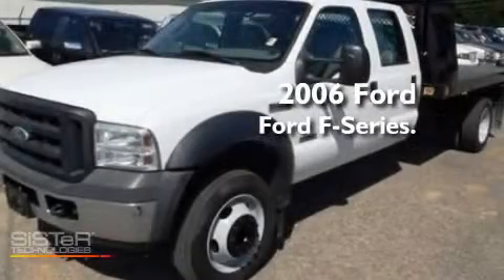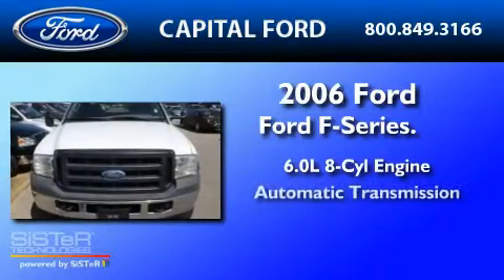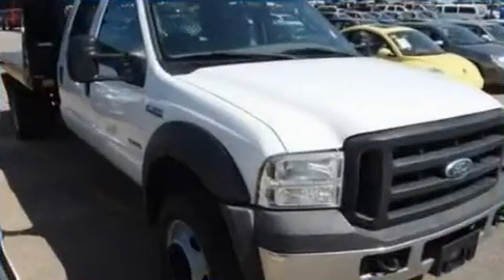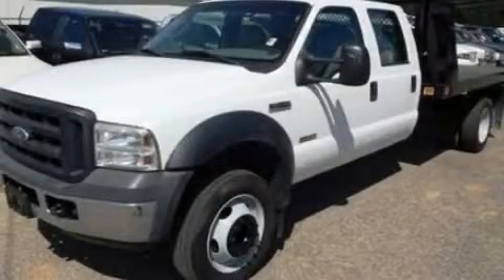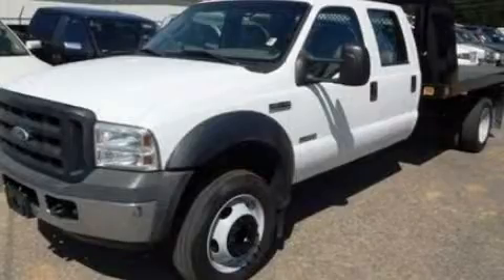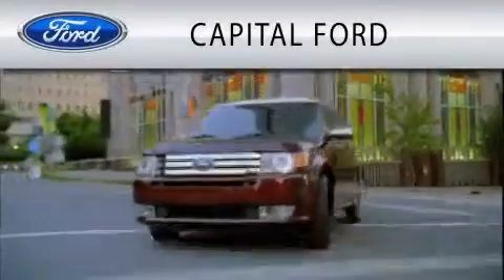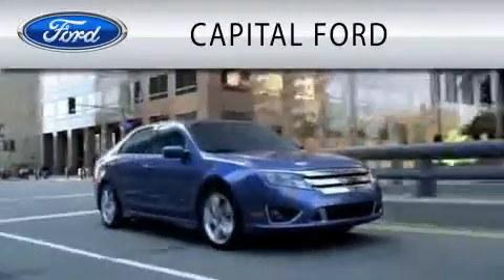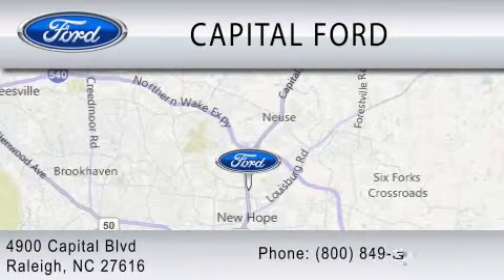Pre-Owned 2006 FORD F-450 CHASSIS NC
Year : 2006

 Make : FORD

 Model : F-450 CHASSIS

 Engine : 6.0L V8

 Trans . : AUTO

 Exterior : WHITE

 Miles : 72,576

 4900 Capital Blvd.